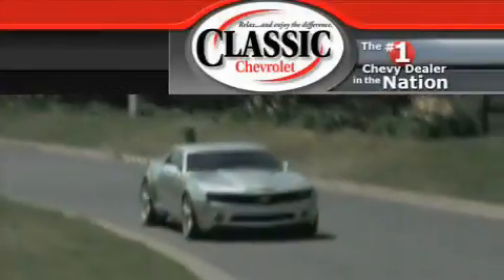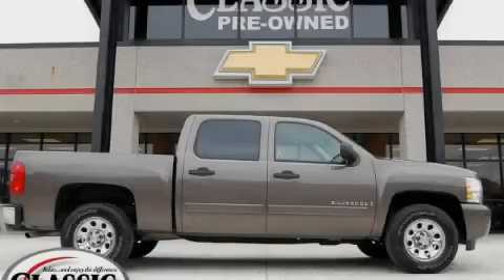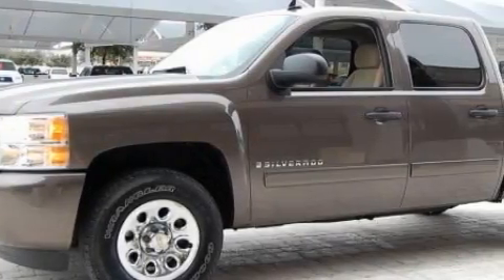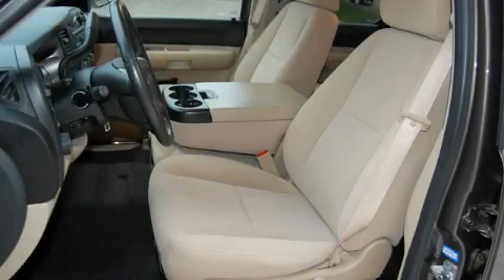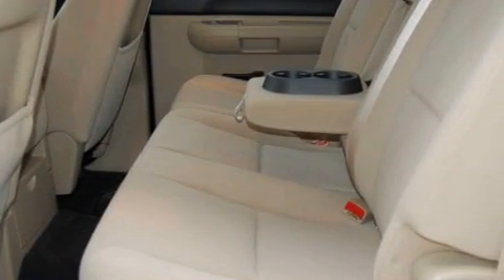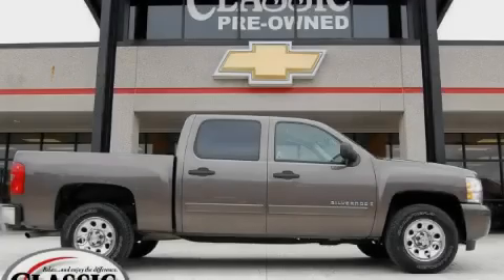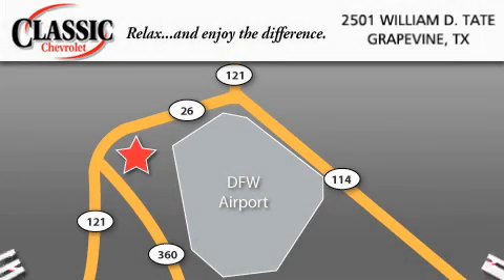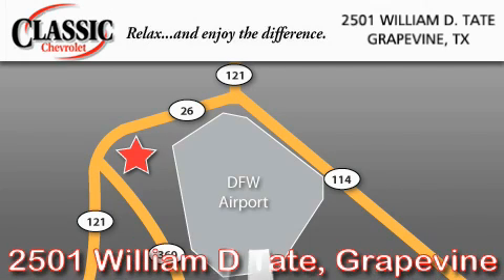Pre-Owned 2007 Chevrolet Silverado 1500 Arlington TX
Year: 2007
 Make: Chevrolet
 Model: Silverado 1500
 Engine: Gas V8 4.8L/293
 Trans.: Automatic
 Exterior: Desert Brown Metallic
 Miles: 53,704
 Interior: Tan

 Used 2007 Chevrolet Silverado 1500 Grapevine TX